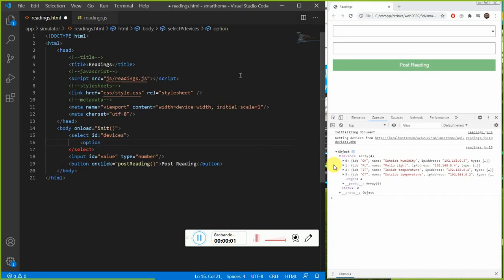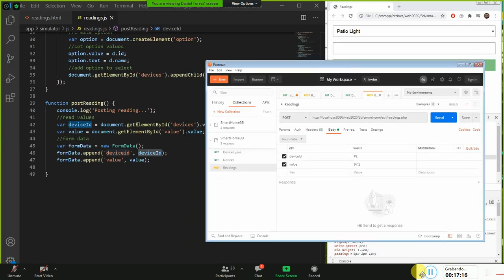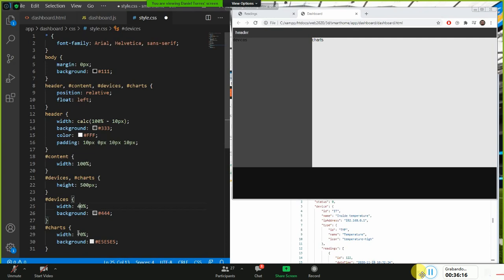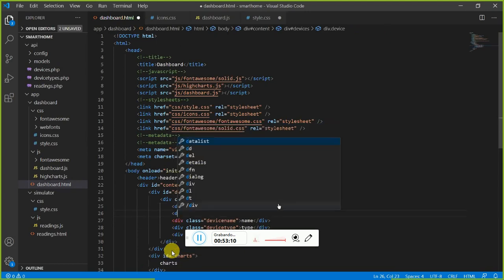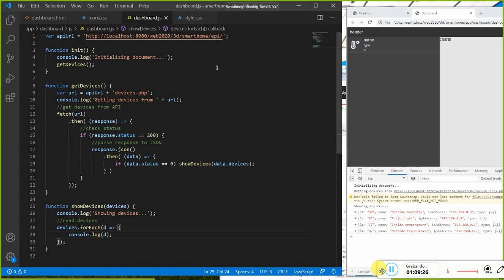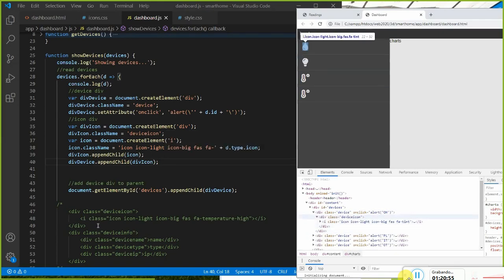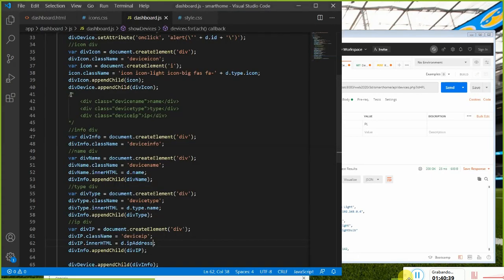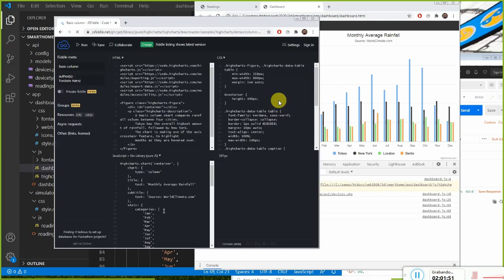Torres DeviceType 5 (smartcharts)